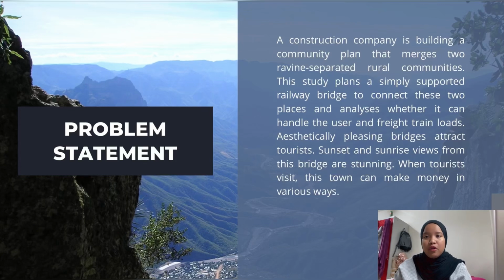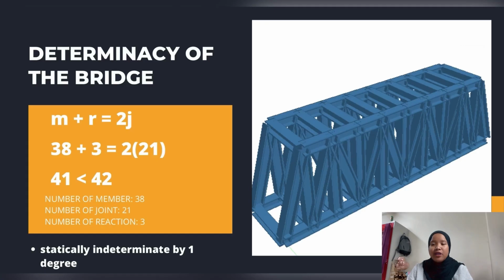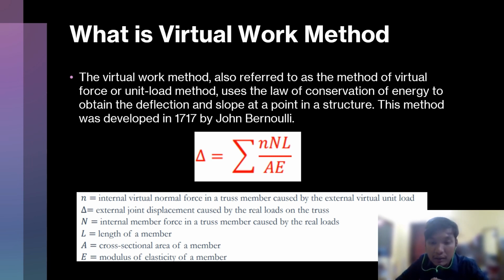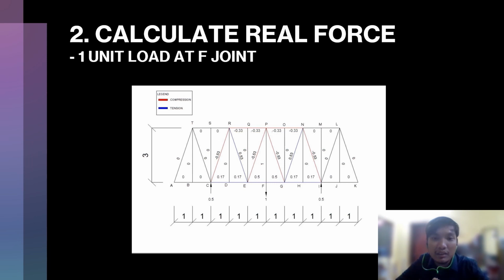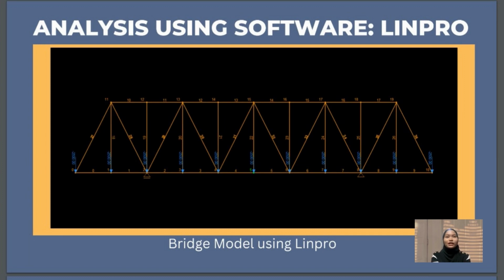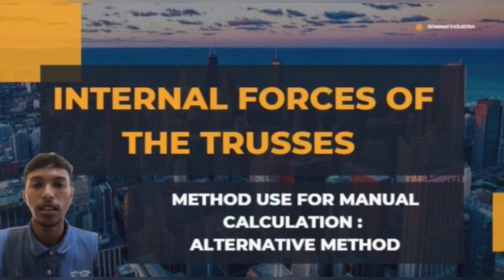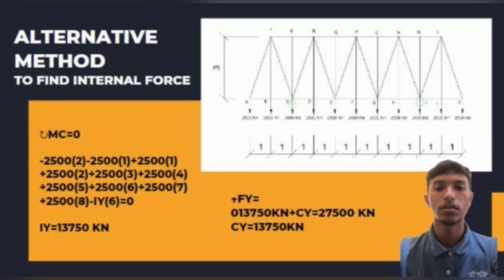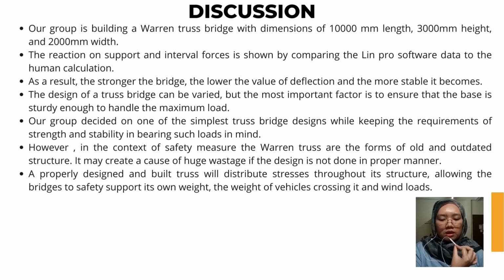BFC21403 GROUP 3 PROJECT S9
Musician: Rook1e